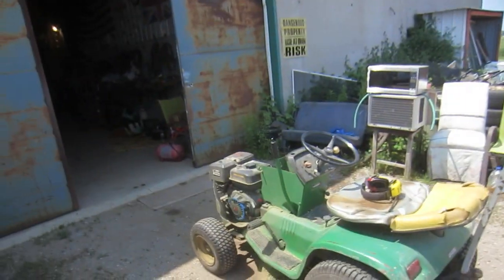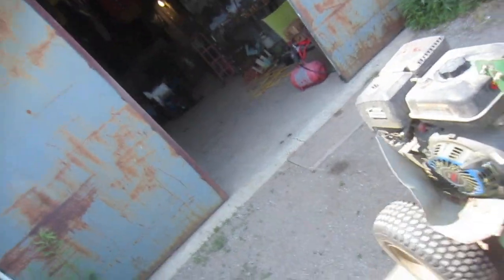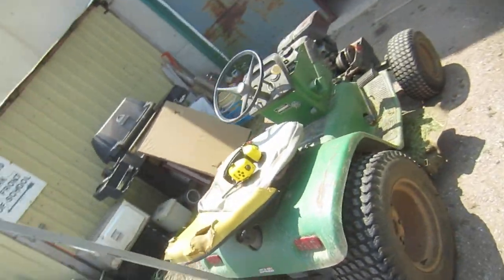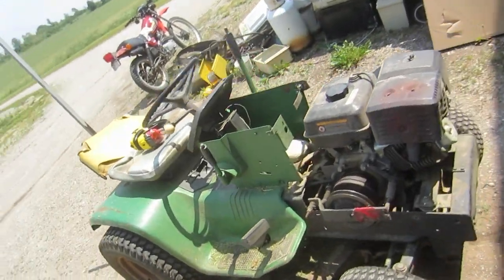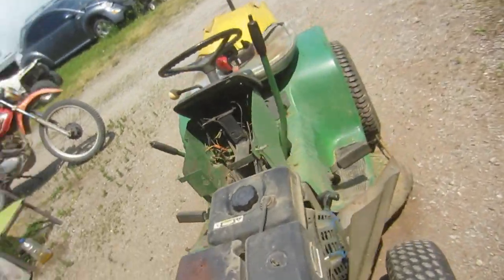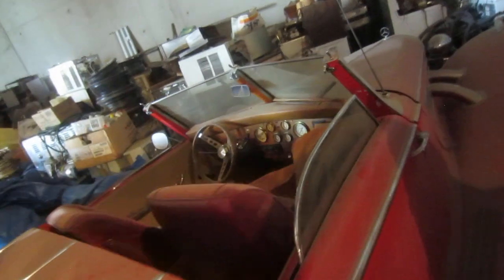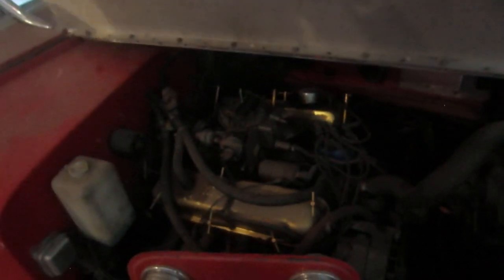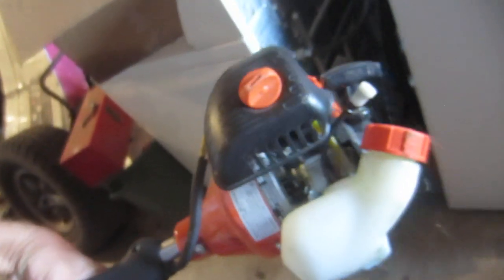Davidsfarm modified John Deere lawntractor update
This 1979 beast is working better than ever with the best honda clone motor i ever used.